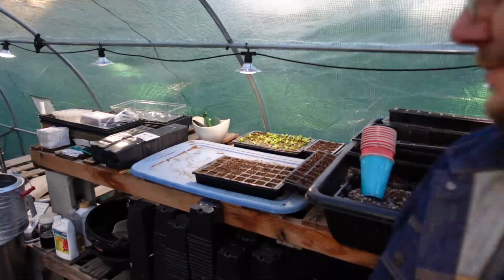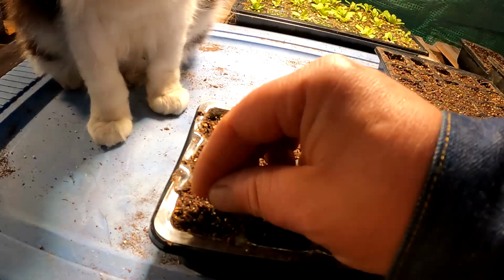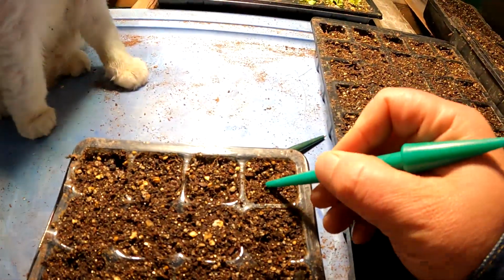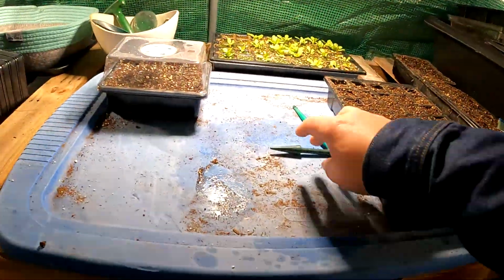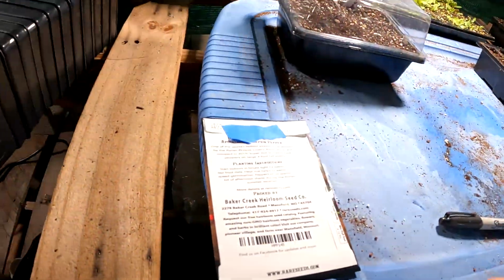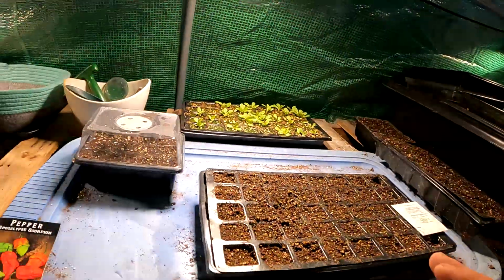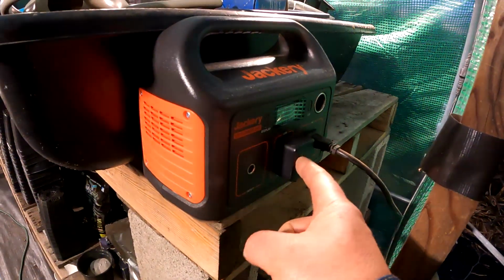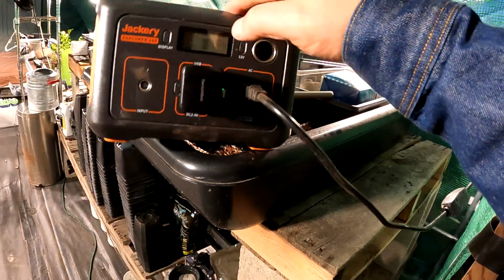Seed Starting TIPS & TRICKS To Help You Grow AMAZING CROPS @ Home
Join Lovely & I in the garden as we go about planting out some scorching hot peppers.